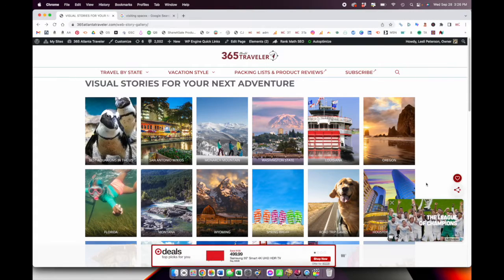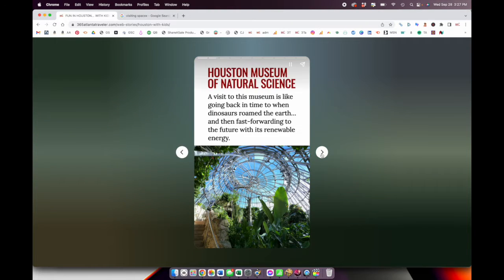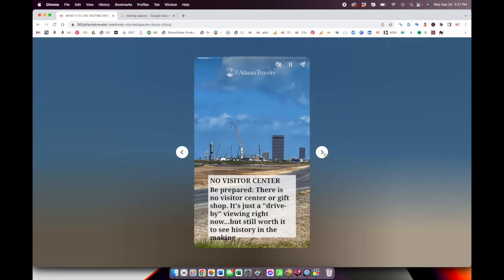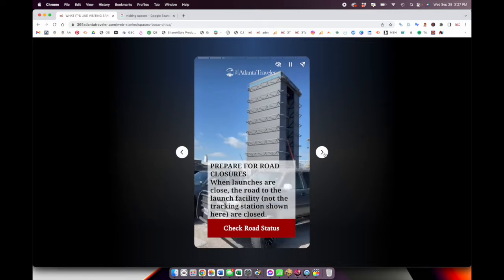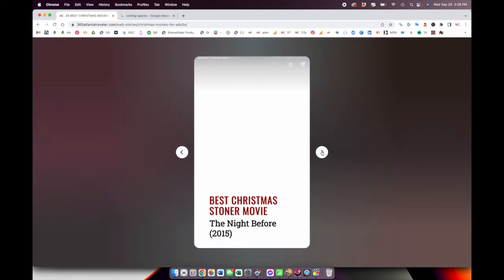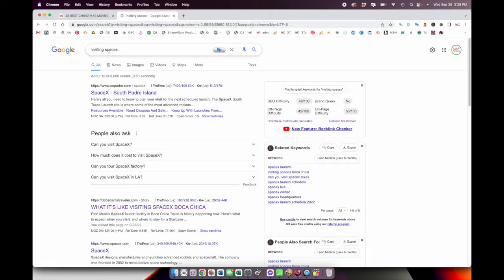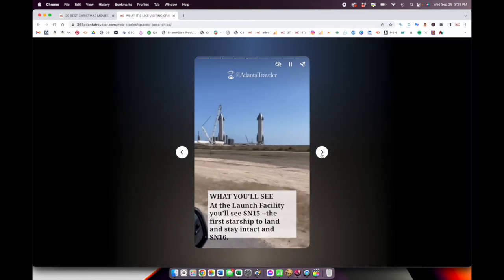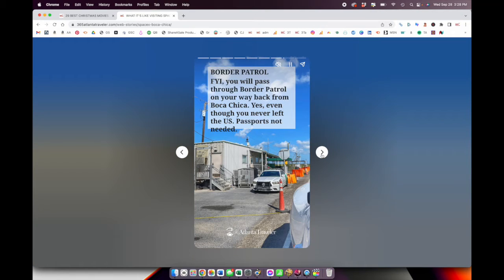Google Web Stories: Why Fulltime Bloggers Should Say No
⚠️ *SHOULD FULL TIME BLOGGERS SPEND THEIR TIME ON GWS?* ⚠️

Early in 2021 I was part of a small group of content creators hired by Google to beta test Google Web Stories. I created *at least* two GWS every week for 6 months...following Google's recommendations to the letter.

After that project, I made the decision to STOP creating further web stories...mostly.

In this video I tell you:
✔️ 3 reasons we no longer focus on GWS
✔️ 1 exception to the rule
✔️ 1 thing that is a FAR better use of your time (well...if making money is your goal, that is!)